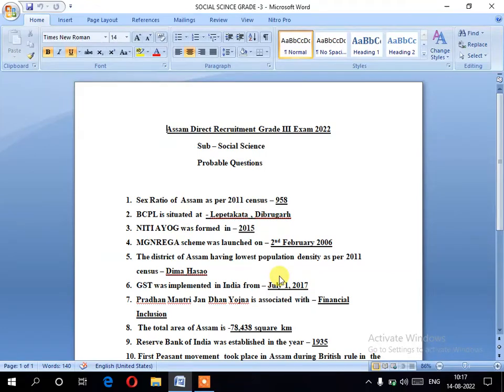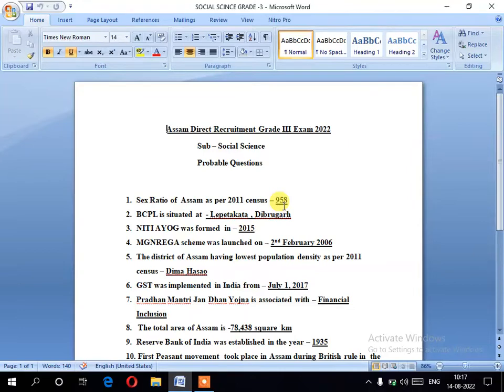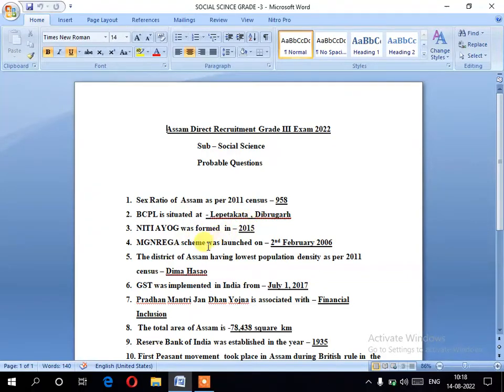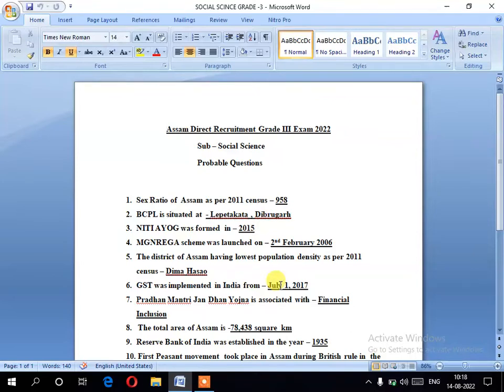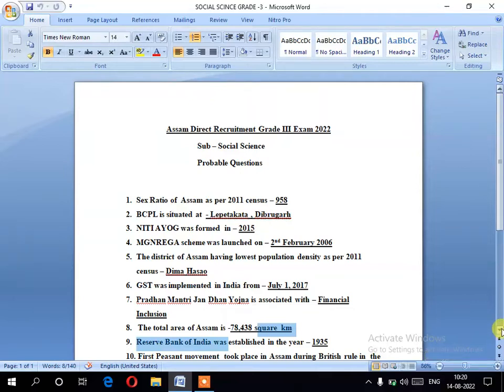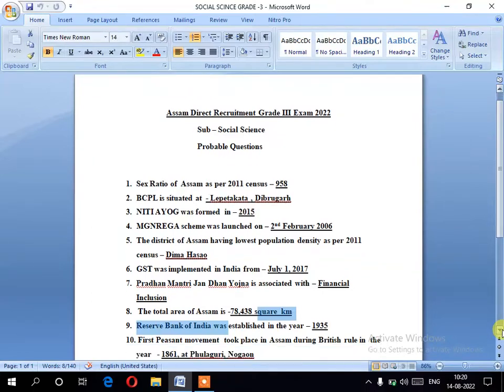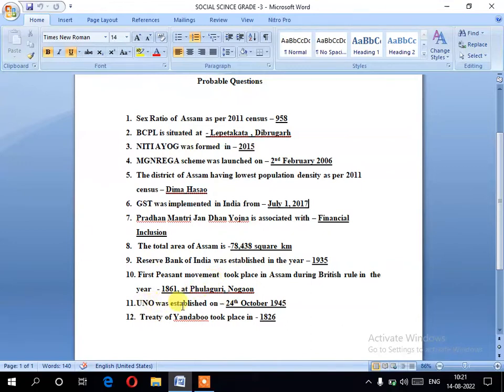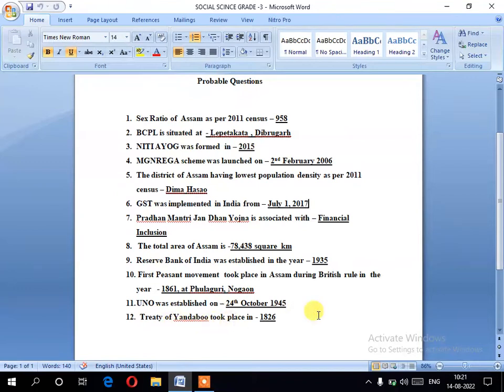Assam Direct Recruitment - Grade -3 - Social Science- Question Answers